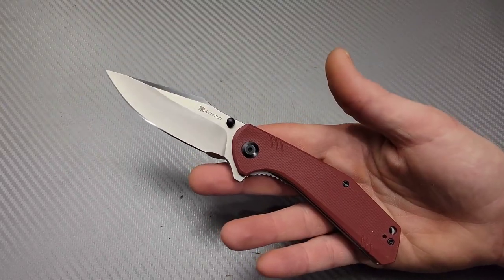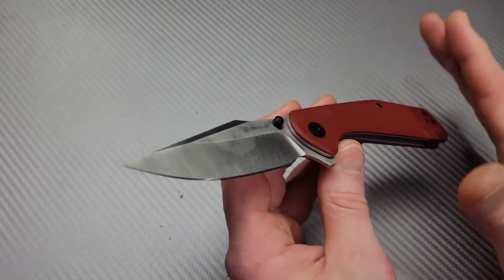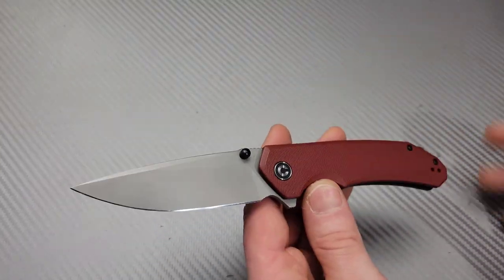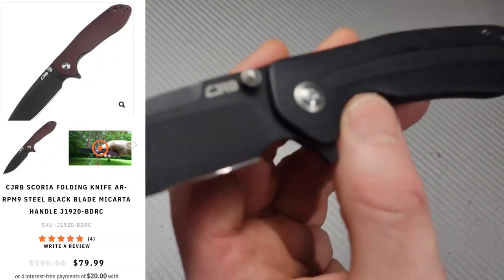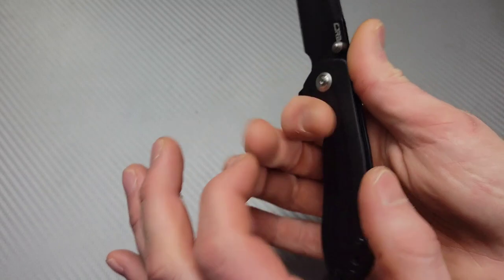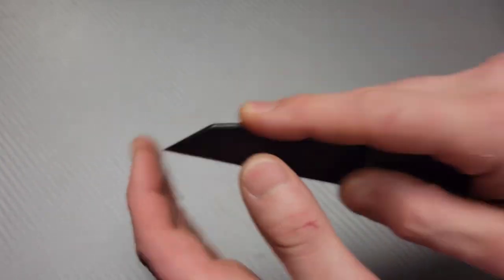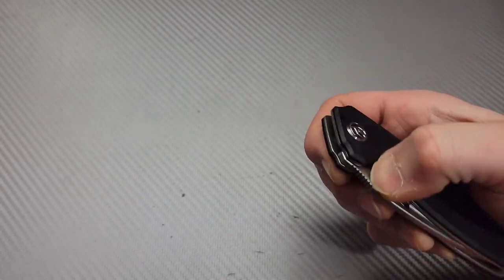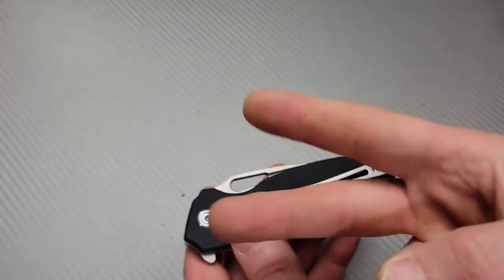5 GREAT FULL SIZE USER KNIVES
5 GREAT FULL SIZE USER KNIVES

Sencut Actium

Civivi Brazen dp

civivi brazen tanto

Civivi riffle

Cjrb scoria micarta

kansept main Street grn micarta

kansept main Street brn micarta

kubey ku322

ruby Benchstone

Ceramic Rod

DIAMOND ROD

Tri stone

Jewelers loupe

Wiha Bits

Locktight stick

2 pack original & heavy KPL

Silicon Rings

OR